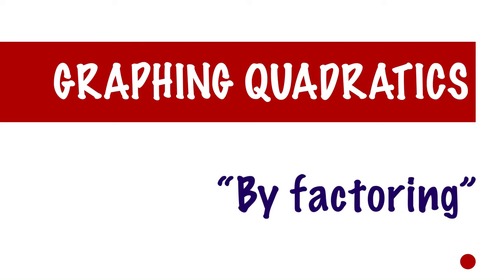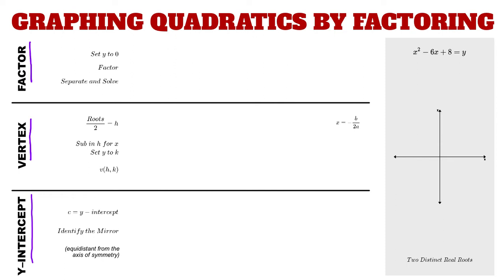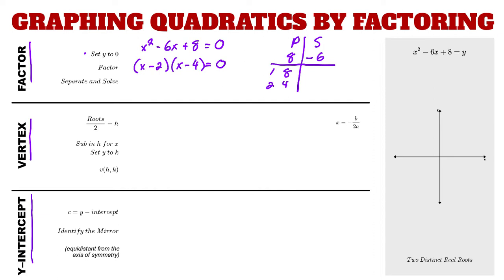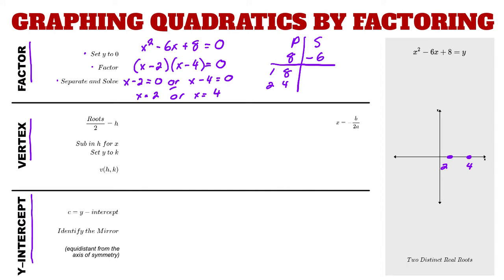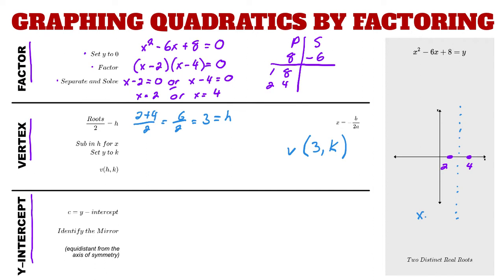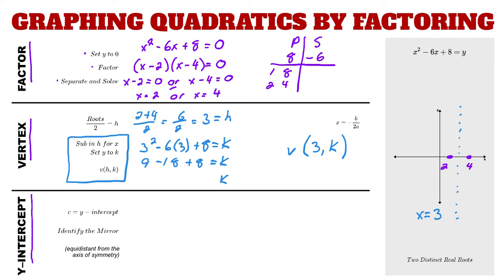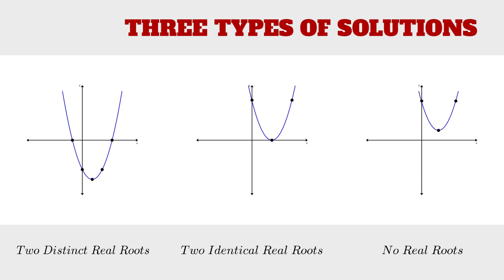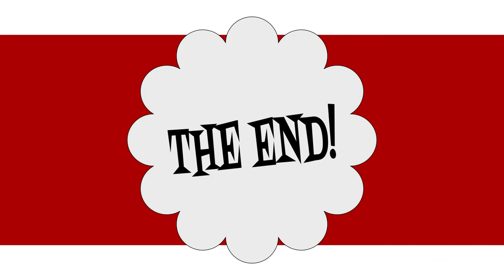1. GRAPHING QUADRATICS Using the Roots (factoring)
There are many ways to graph a parabola - here's another one!